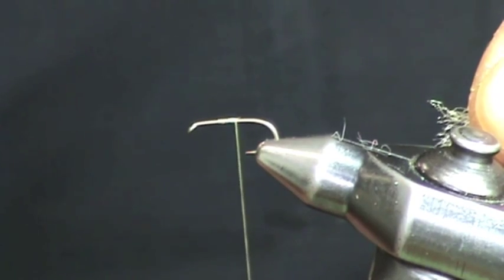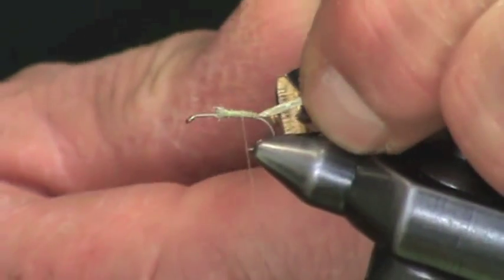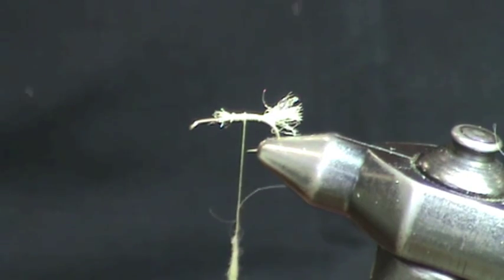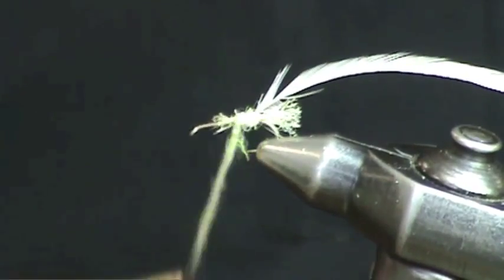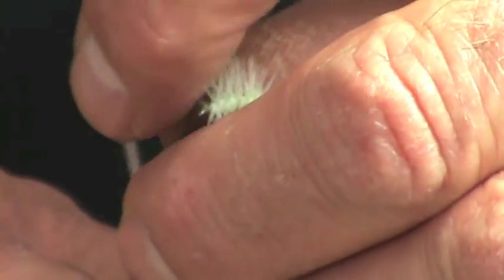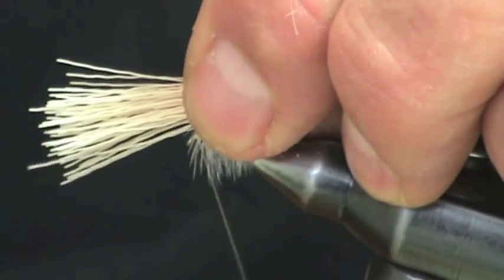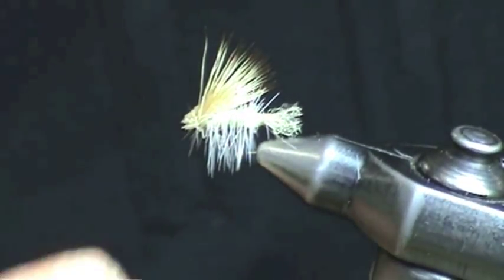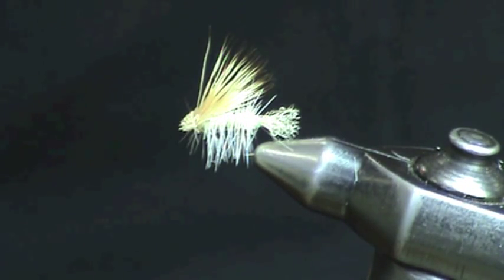Blue Ribbon Flies White Miller X-Caddis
Craig Mathews show how to tie the Miller X-Caddis